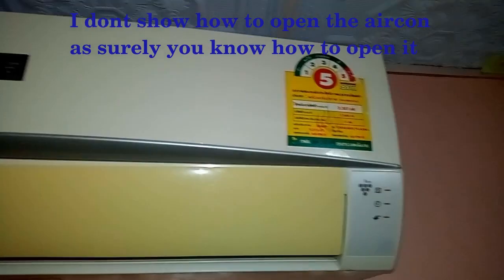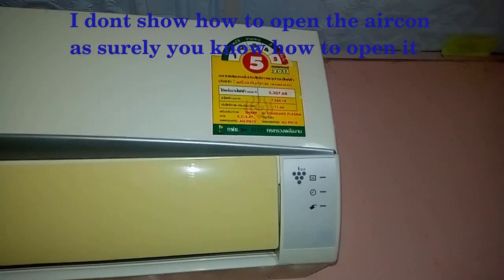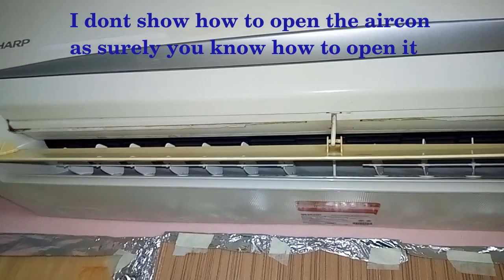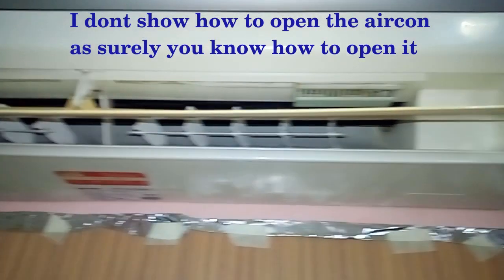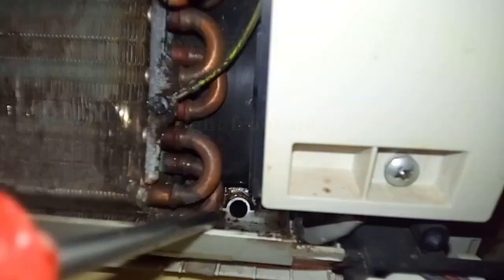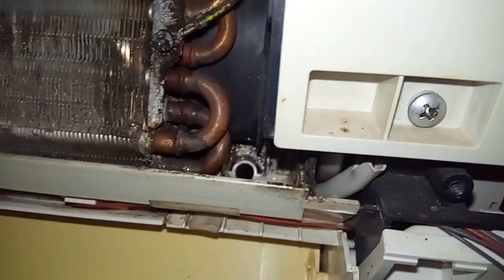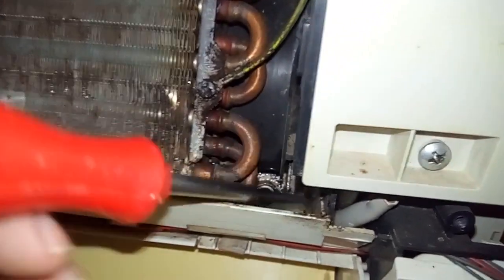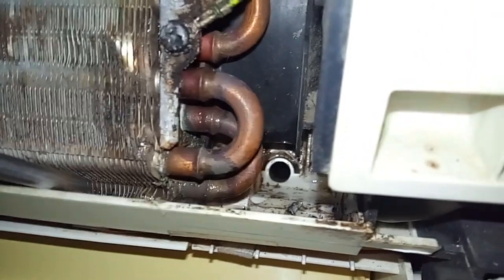aircon sharp water leak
Sharp AH-PN10 and other models.
The tube where the water has to rins out of the aircon you find on the right side of the cooling part.